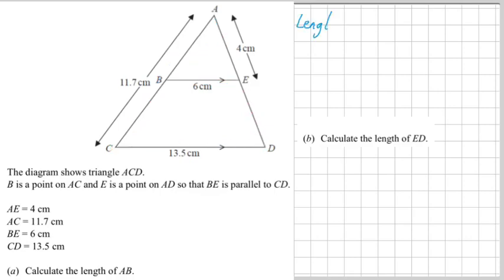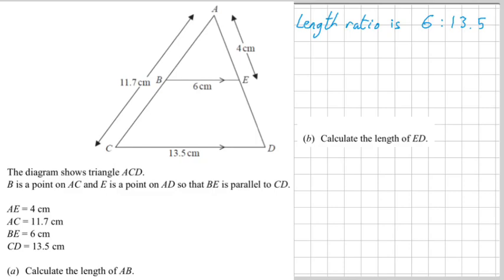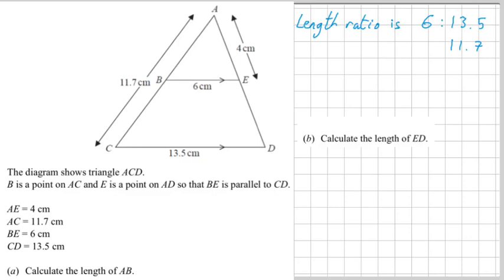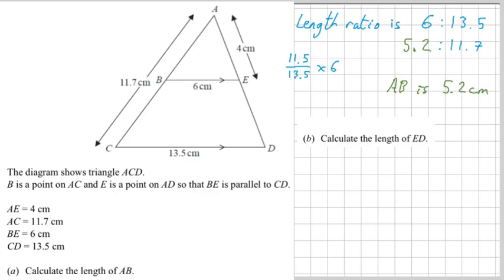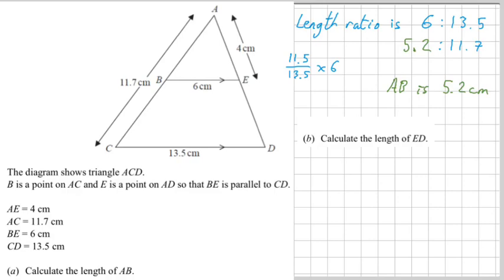IGCSE: Similar Triangles / Ratio